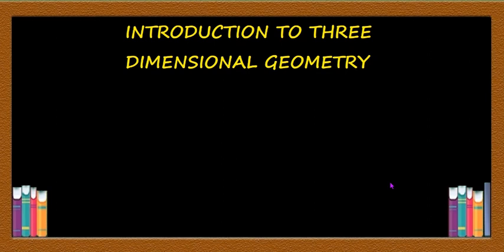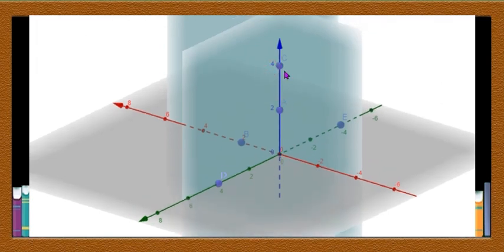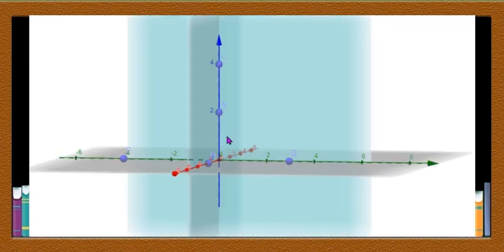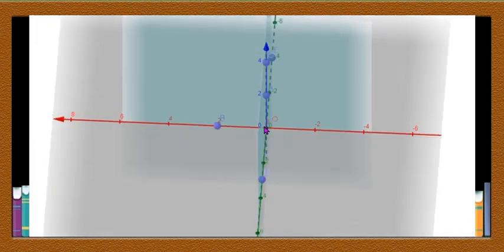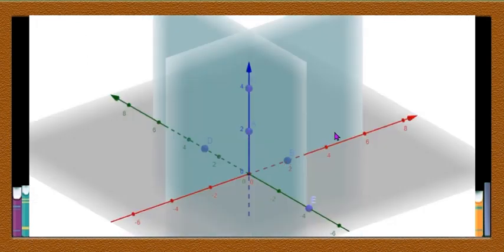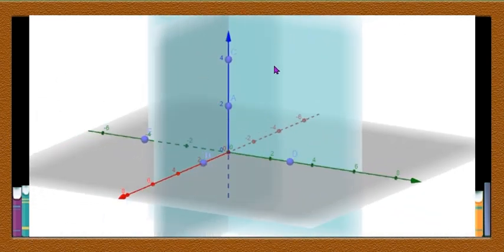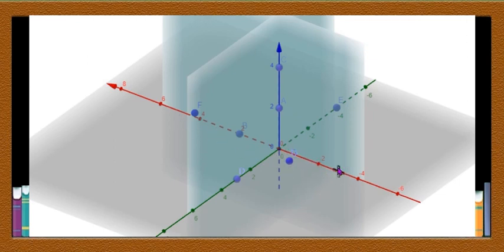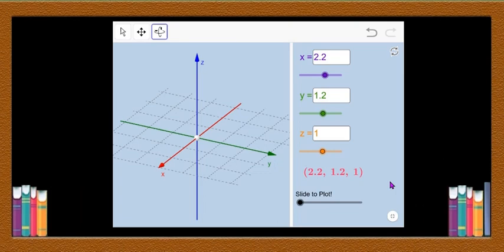3D1 CBSC MATHS THREE DIMENSIONAL GEOMETRY